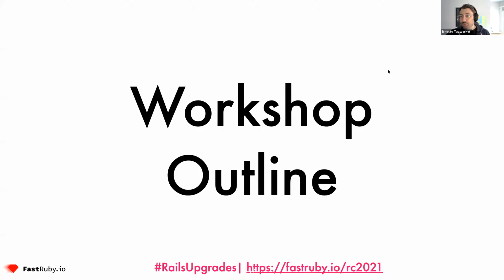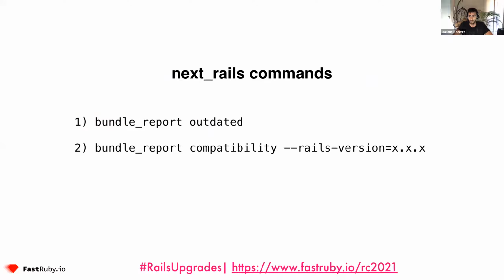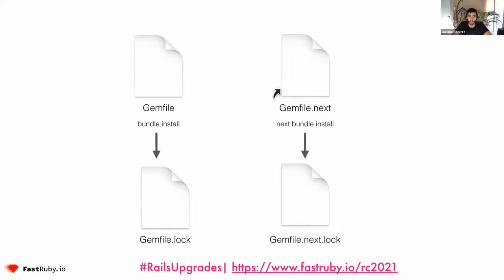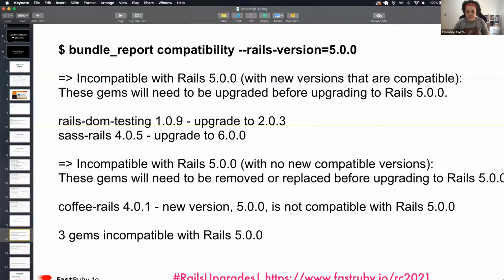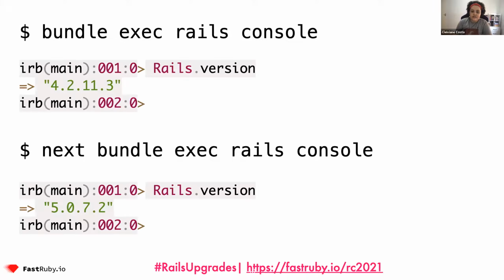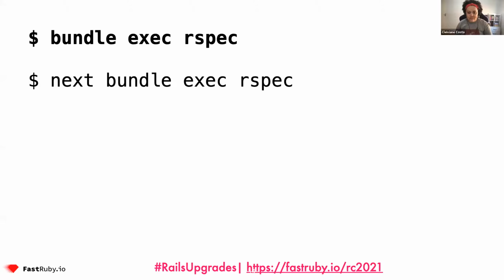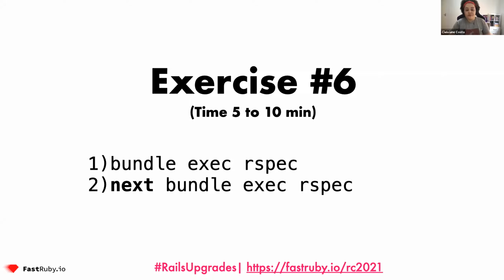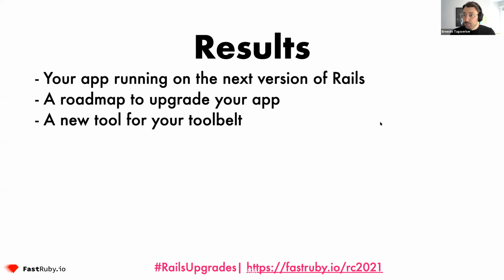Workshop: Upgrading Rails: The Dual-Boot Way